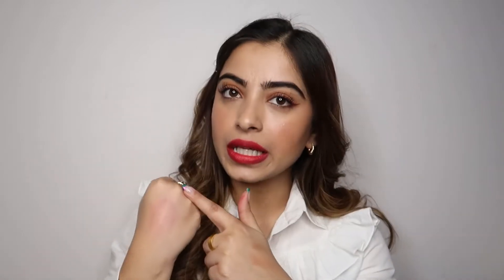Lipstick Swatch Party ft. @esteelauderindia2888 + Buying Tips | Ashwini Dixit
Hi guys,

Hope you're safe and well!

Here's a  @esteelauderindia2888   lipstick swatch party + buying tips!